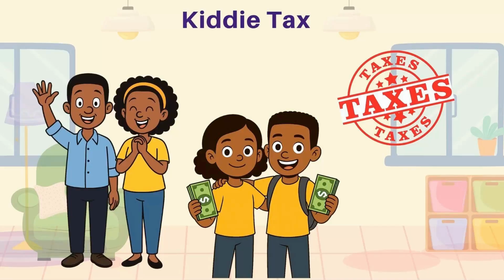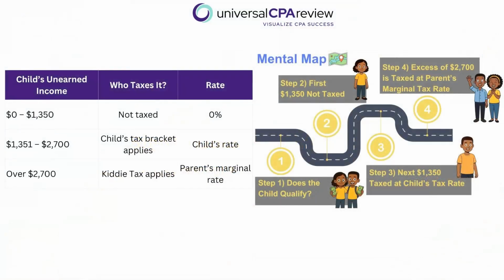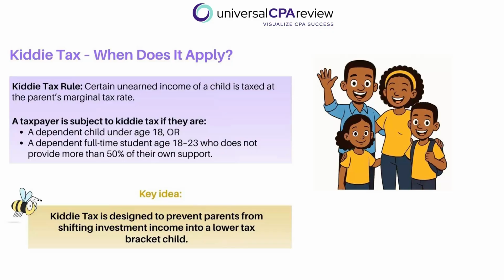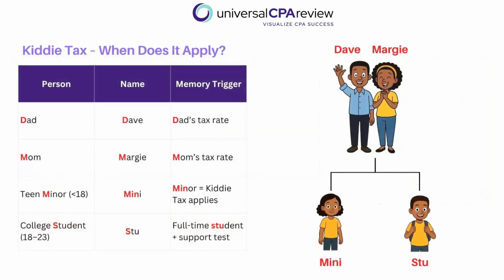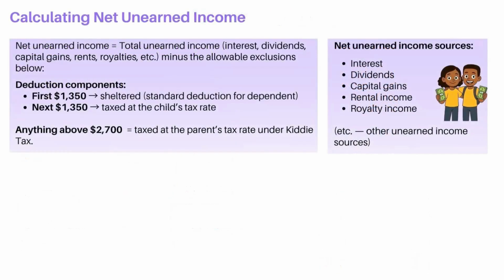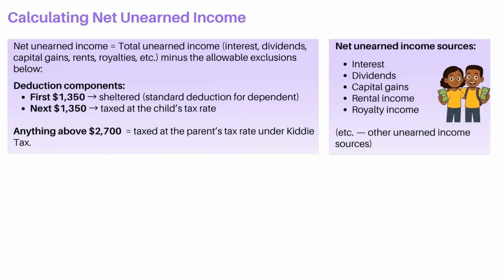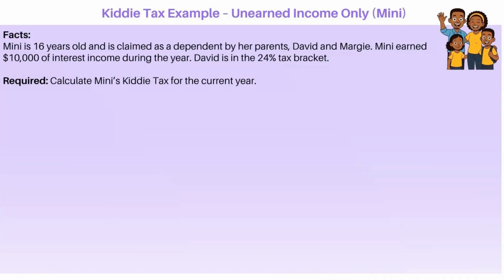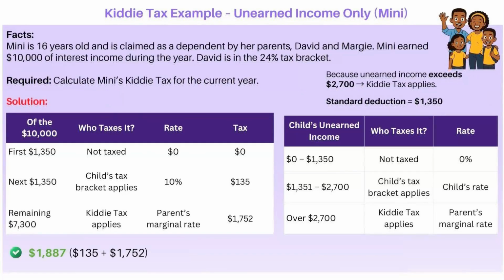Kiddie Tax | TCP CPA Exam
Kiddie Tax is one of the most commonly tested areas in REG — and most CPA candidates overcomplicate it! In this video, we break down exactly WHEN Kiddie Tax applies, HOW to calculate it, and the exact 3-step layering approach you need to memorize for exam day.

We’ll walk through a real visual scenario with our Universal CPA Review family: Dave, Margie, Mini, and Stu — and we’ll calculate Mini’s Kiddie Tax step-by-step using current tax thresholds. By the end of this video, you’ll know exactly how to think through unearned investment income, which portion gets taxed at the child’s rate, and which portion gets taxed at the parent’s marginal tax rate.

What you’ll learn:

When Kiddie Tax applies

How to break unearned income into the 3 Kiddie Tax layers

The exact thresholds you MUST memorize for REG

Why only the excess over the threshold flips to the parent’s rate

How earned income works differently (Mini as a waitress example)

This is a HUGE pattern recognition area on the CPA Exam — once you see the framework visually (and stop trying to brute-force memorize numbers), Kiddie Tax becomes one of the easiest REG topics.

🎓 Visual. Understandable. Passable.
Universal CPA Review makes the CPA Exam make sense — with animated teaching, visual learning, mental maps, and video walkthroughs for EVERY MCQ.